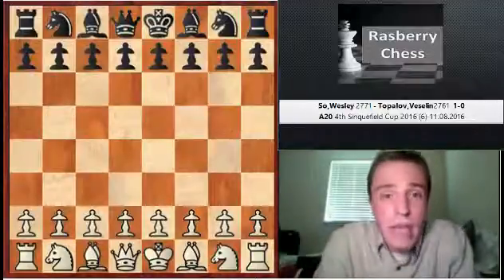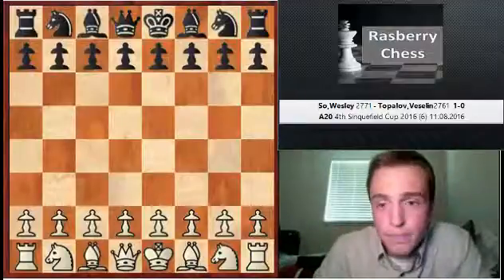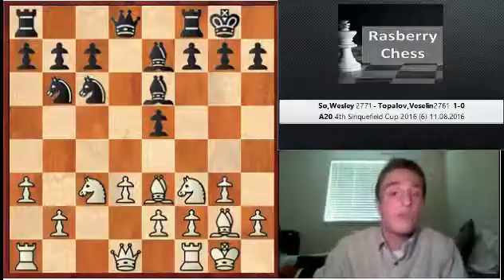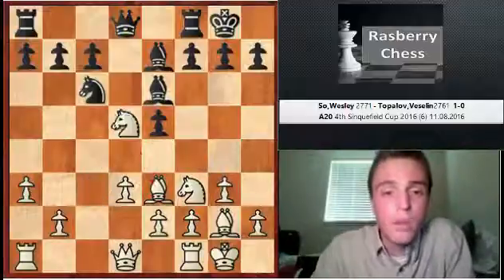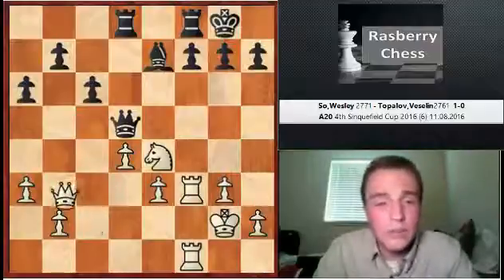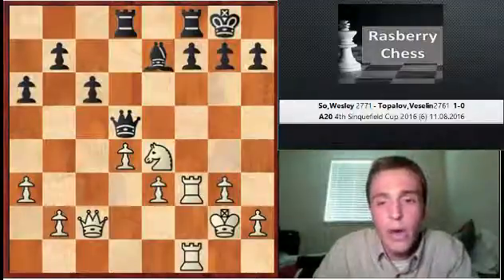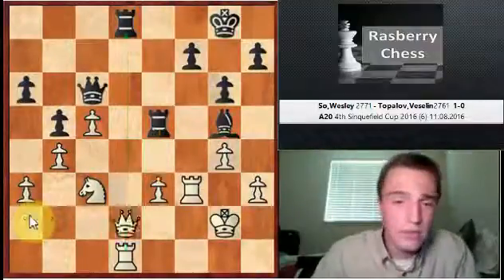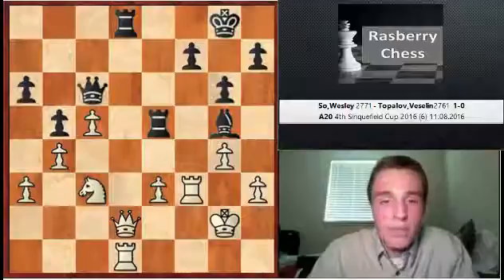Sinquefield Cup 2016 Deciding Game (So v. Topalov)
Wesley So won the recent 2016 Sinquefield Cup by half a point over many of the top players in the world. This was one of Wesley's best games that game him a lead over the field that he would never relinquish.  Today's video is on his round 6 win over then tournament leader Veselin Topalov.